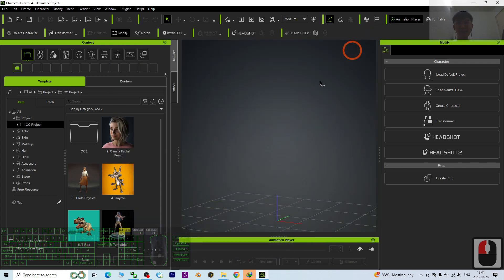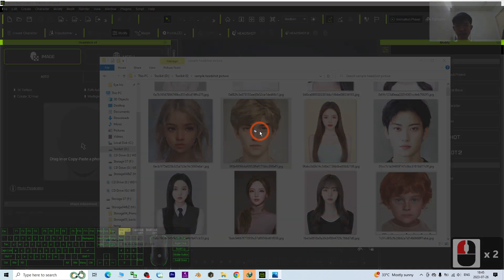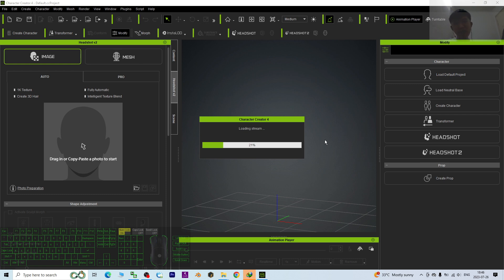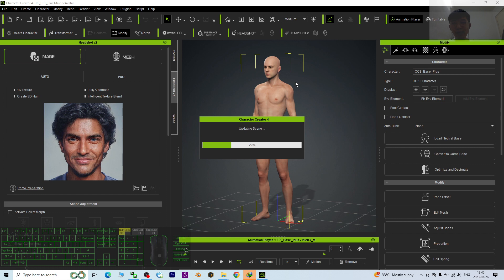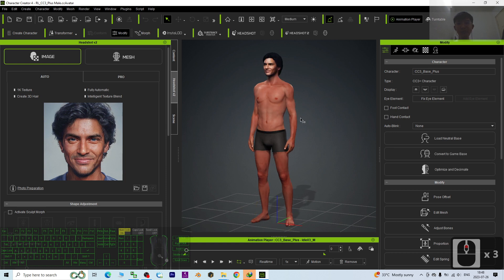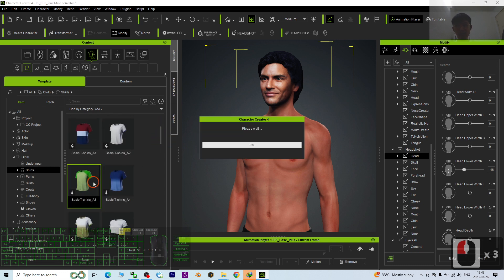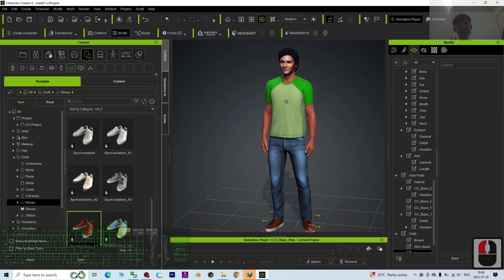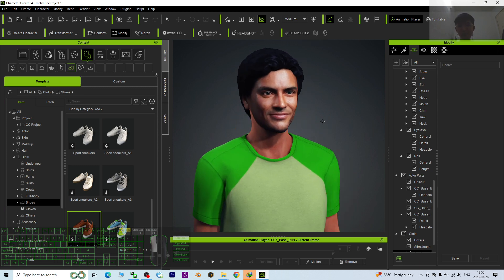Picture to 3D Tutorial - AI Generated Model FBX - Character Creator 4 Headshot 2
- Welcome to this exciting step-by-step tutorial on how to create 3D avatars (FBX) using only a single image (PNG/JPG) with Character Creator 4 and Headshot 2. If you're interested in 3D modeling, 3D animation, and 3D game development, this video is for you! Happy 3D modeling! ENJOY!

What You Will Learn:
• How to convert a picture to a 3D avatar
• How to use the Character Creator (CC) and Headshot 2 plugin
• Skills in character making and converting pictures to 3D models